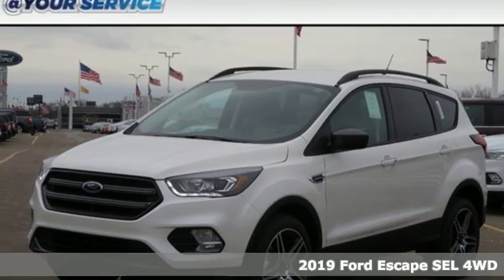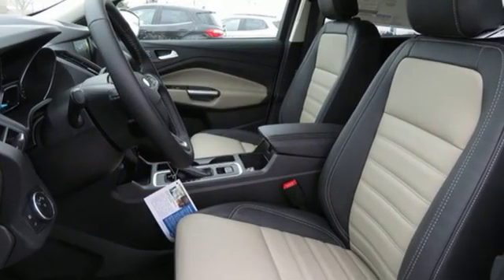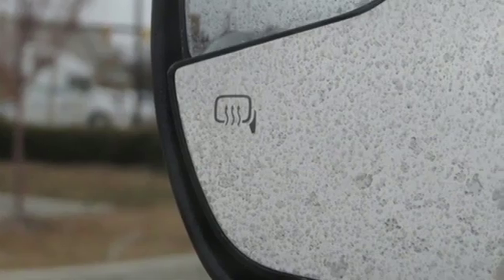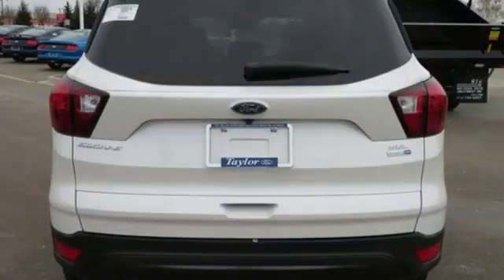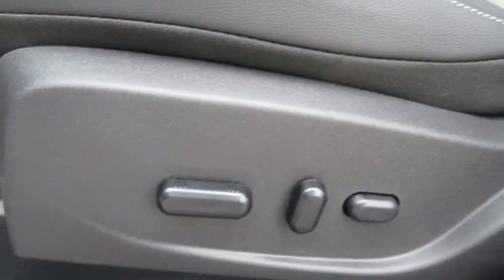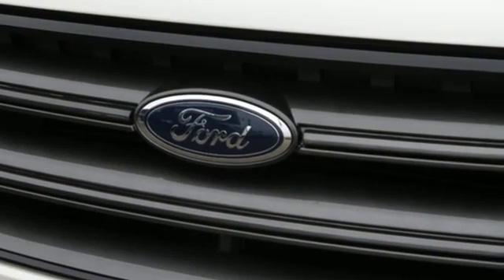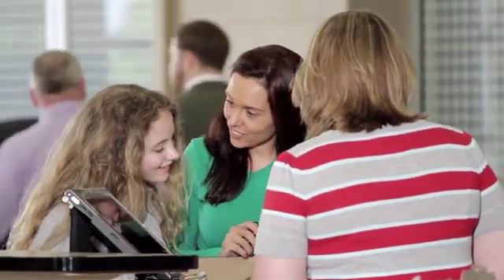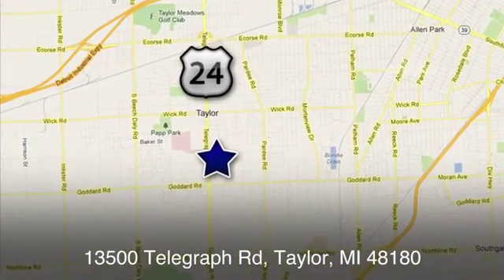New 2019 Ford Escape Taylor MI Southgate, MI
Year: 2019
Make: Ford
Model: Escape
Trim: SEL
Engine: EcoBoost 1.5L I4 GTDi DOHC Turbocharged VCT
Transmission: 6-Speed Automatic
Color: White
Interior: Charcoal Black
Stock #: KUA81331
VIN: 1FMCU9HD2KUA81331
Recent Arrival! 4WD. Priced below KBB Fair Purchase Price! 2019 Ford Escape SEL EcoBoost 1.5L I4 GTDi DOHC Turbocharged VCT 22/28 City/Highway MPG Price includes: $1,750 - Retail Customer Cash. Exp. 04/01/2019, $500 - Built Ford Proud Auto Show Bonus Customer Cash. Exp. 01/31/2019

Address:
10725 Telegraph Road